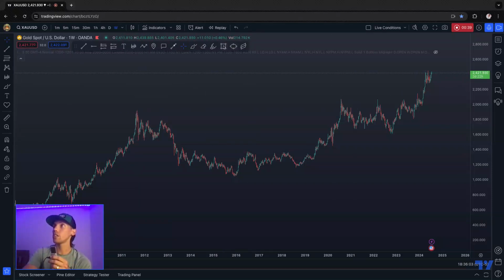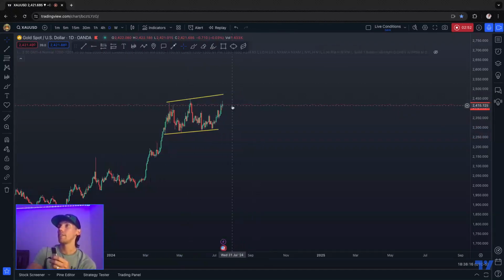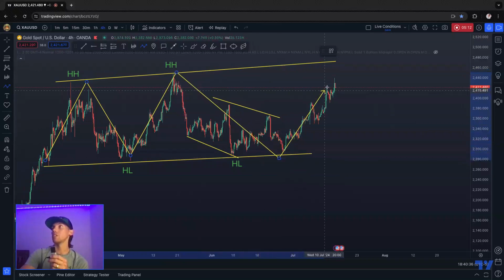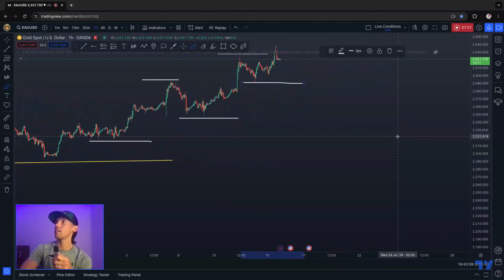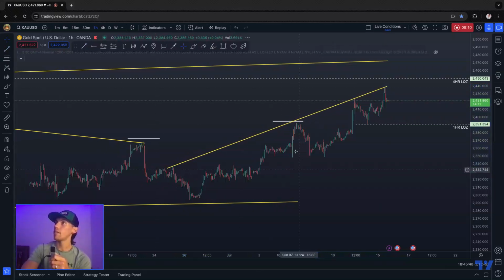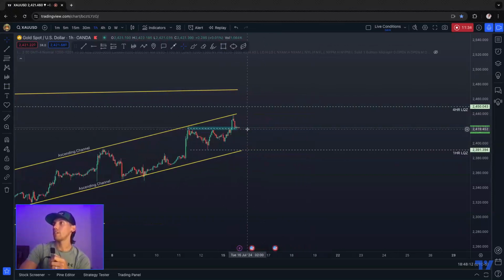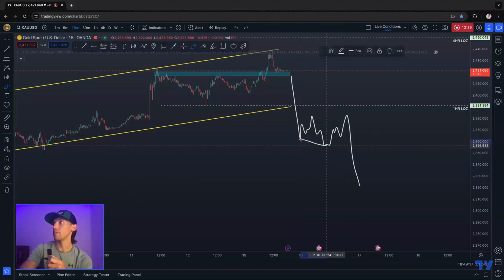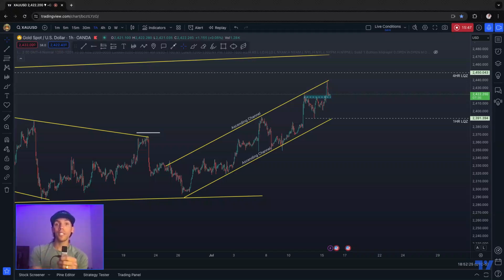Unlock the Secrets: Is GOLD the Ultimate Trade Today?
In this episode, I dive into the current conditions of the gold market, providing a comprehensive breakdown on how to form an objective opinion. Drawing inspiration from "Market Wizards" and "Trading in the Zone," I share insights from legendary traders who emphasize the importance of patience and discipline in trading.

Learn essential lessons on patience, understanding that you don't need to force trades or impose your personal bias on the market. Discover why it's perfectly fine to skip trades daily or even weekly if the market doesn't align with your setup. Mark Douglas, in "Trading in the Zone," highlights the significance of a trader's mindset and how maintaining an objective perspective is crucial for consistent success.

I also share valuable advice on productive activities to engage in while waiting for the right trade opportunities. Just as the great traders in "Market Wizards" stress, sometimes the best trade is no trade at all. Use this time to refine your strategies, study market patterns, and enhance your trading skills.

Remember, running in place won't get you anywhere—focus on strategic moves to elevate your trading game. By incorporating these principles and understanding the psychological aspects of trading, you'll be better equipped to navigate the complexities of the gold market.